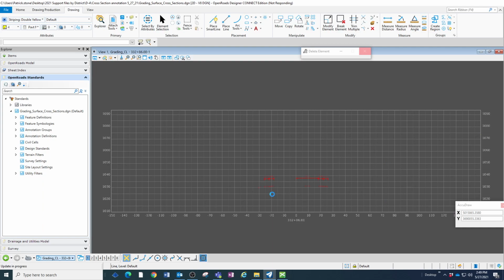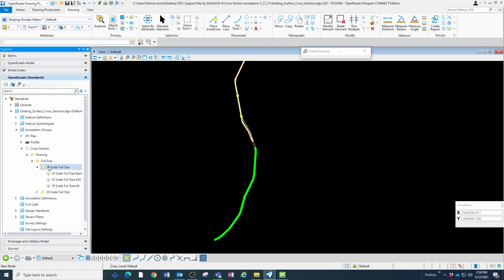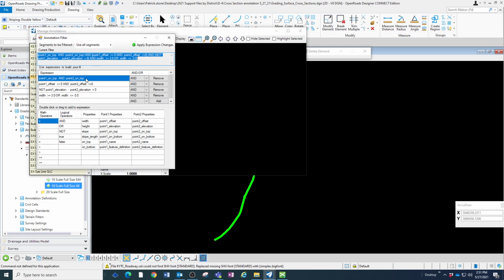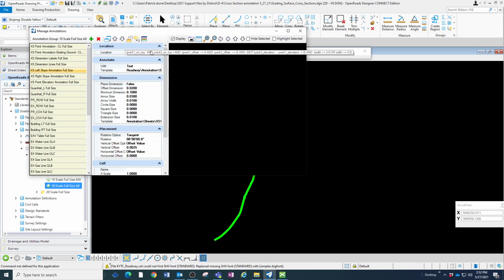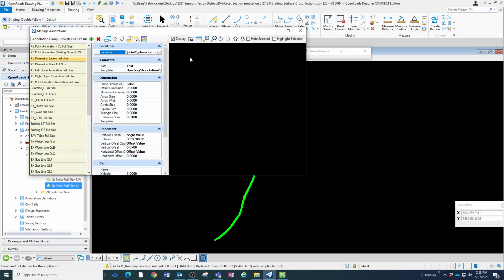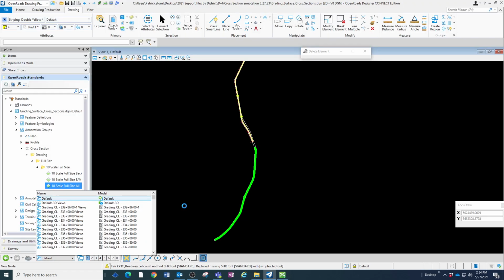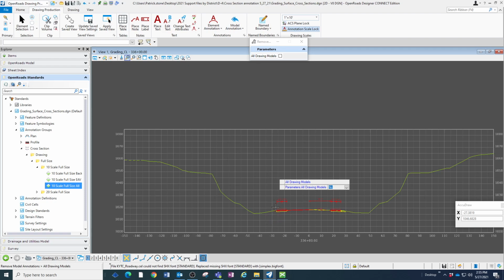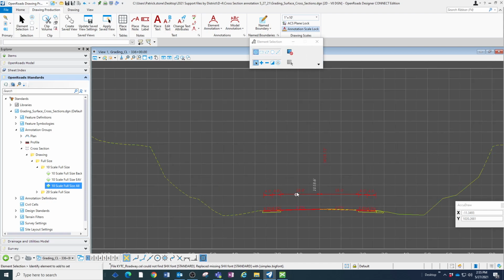OpenRoads Designer | How to fix ORD Cross Section Annotation Issues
This video will show how to Modify Annotation groups in order to display missing slope and Dimension values inside of OpenRoads Designer.